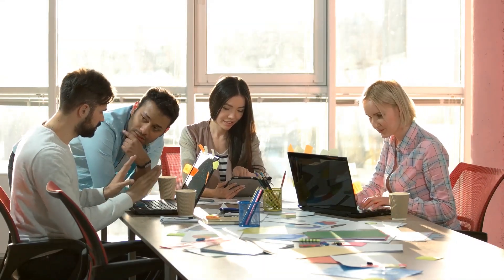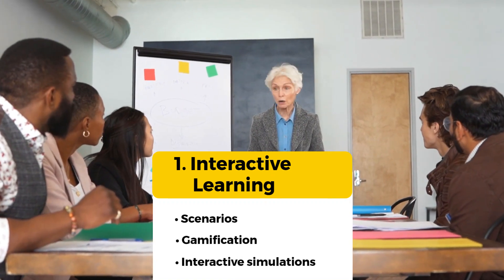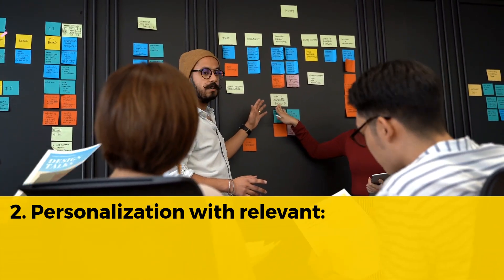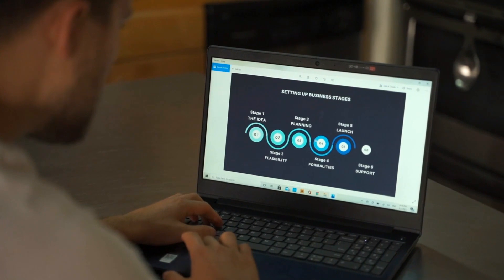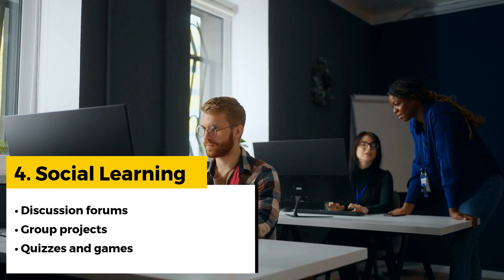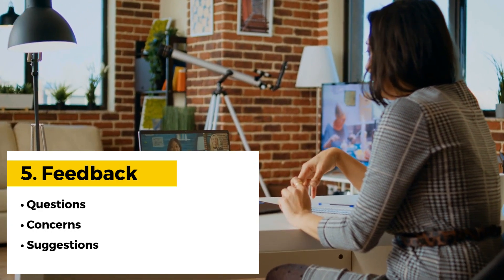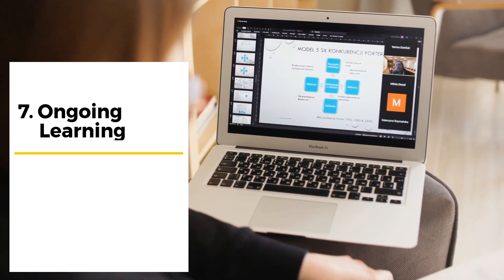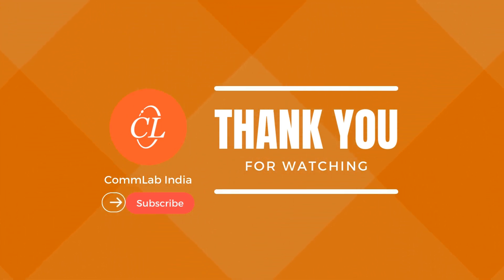7 Engaging Strategies for New Hires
Discover 7 dynamic strategies to captivate new hires during compliance training. Dive into interactive learning experiences that foster engagement and retention. Personalize the journey with relevant content tailored to individual needs. Enrich the learning process with multimedia elements for a stimulating and immersive experience. Foster collaboration and knowledge sharing through social learning platforms, promoting a culture of continuous improvement. Provide valuable feedback mechanisms to enhance performance and ensure comprehension. Celebrate milestones and achievements with recognition programs, motivating employees to excel. Embrace a culture of ongoing learning, empowering new hires to evolve and adapt in a dynamic environment. Elevate your compliance training with these innovative approaches to maximize engagement and drive success.